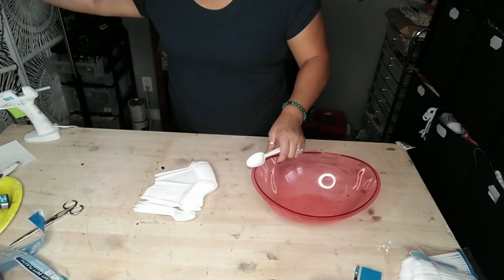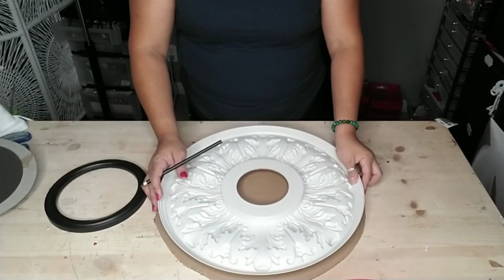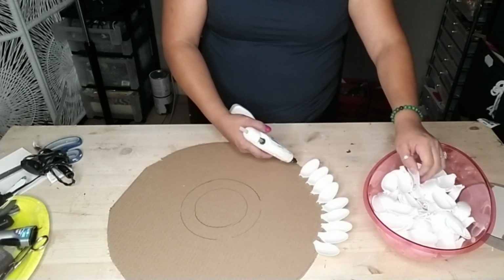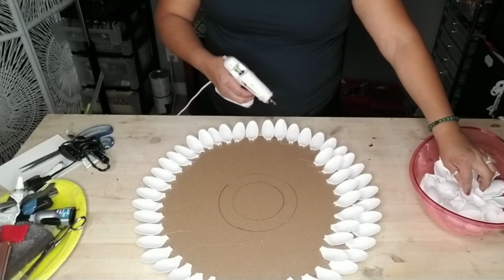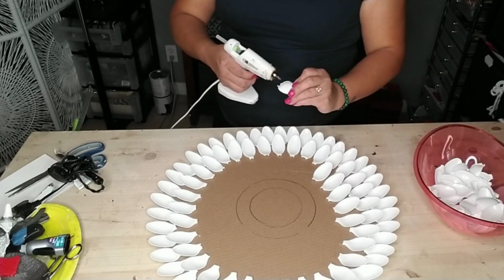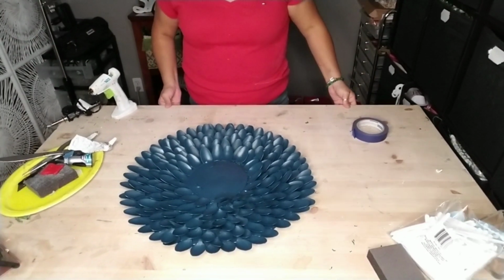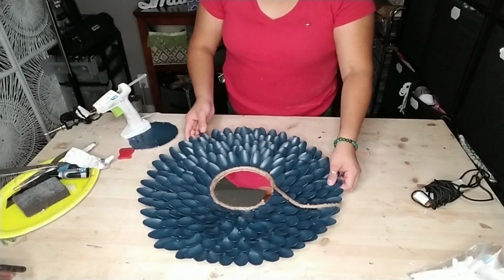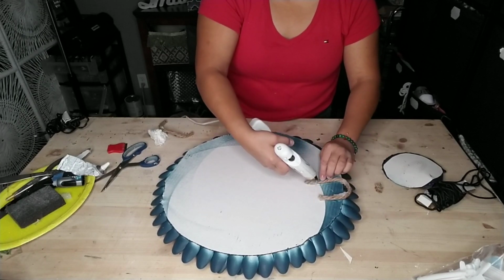Dollar tree spoon wall decor ⚫ DIY dollar tree farmhouse wall decor ⚫ high end DIY wall decor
Perfect for summer decor. Farmhouse decor depending on colors you use it.

Supplies
4 bags of plastic spoons
Cardboard
Spray paint color of your choice
1 mirror
Nautical rope

Amazon storefront

Glue gun

Gorilla Hot Glue Sticks, Full Size

Emart 600W Photography Photo Video Portrait Studio Day Light Umbrella Continuous Lighting Kit

Samsung Galaxy Tab A SM-T580NZKAXAR 10.1-Inch 16 GB, Tablet (Black)

Grifiti Nootle Universal Tablet Tripod Stand and Case Adjustable

All of the designs, photos &videos are my own and can not be used without my permission. Tools,supplies, and many products are not for children.